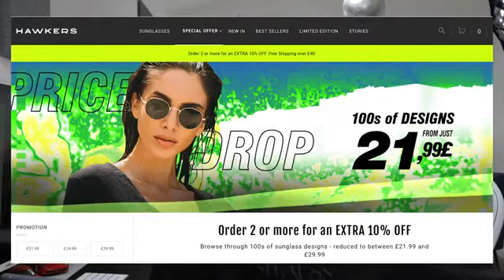3 Ways to Make A Lot of Money With Print on Demand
Print on demand is a tough business to get into. In this video, I highlight 3 awesome ways to get into a print on demand. Remember, selling t-shirts is fun, so only do it because you enjoy it and not for the money.